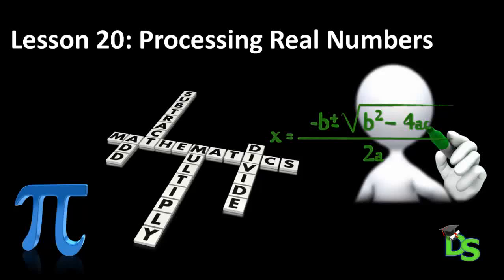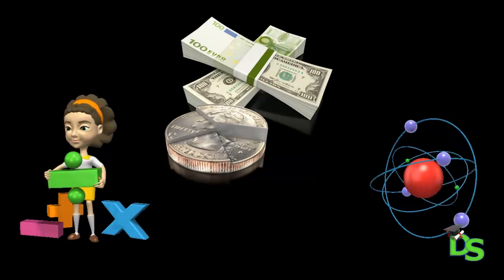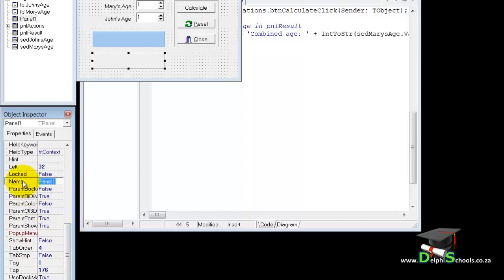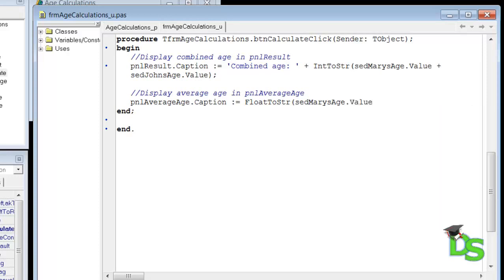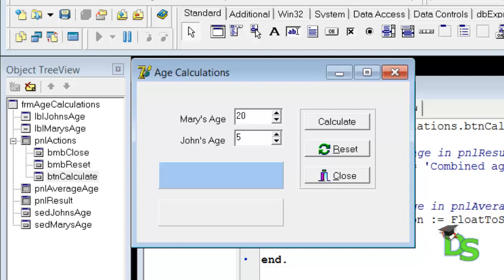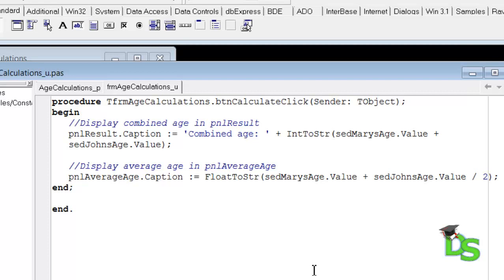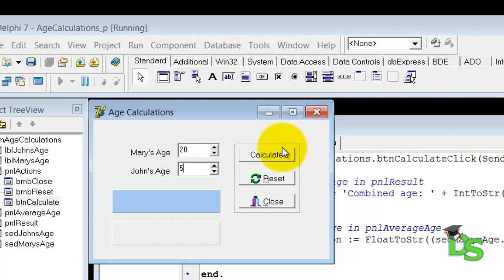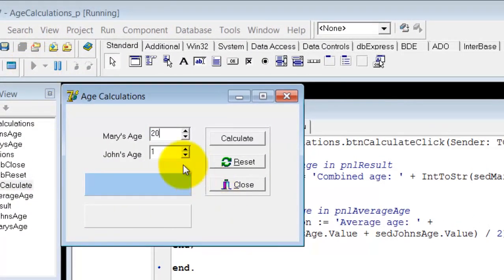Delphi Programming Tutorial - Lesson 20: Processing Real Numbers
Learn how to use the FloatToStr function to convert Real numbers. Also learn how to do calculations and how to apply the order of precedence of arithmetic operators.